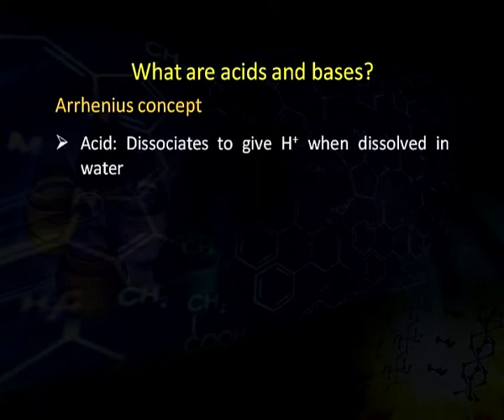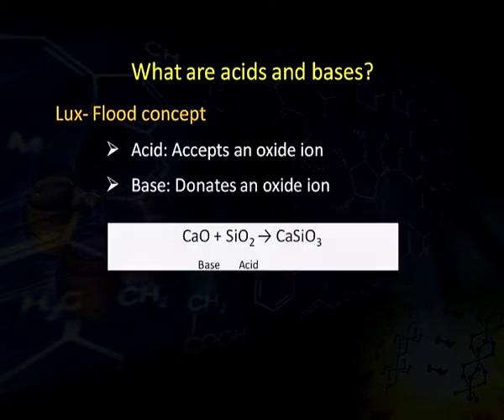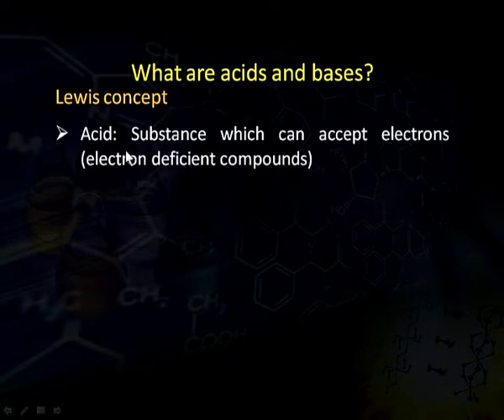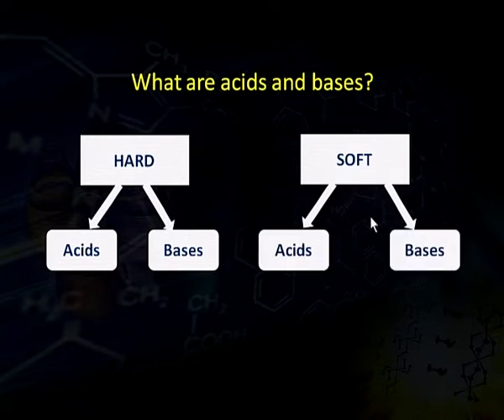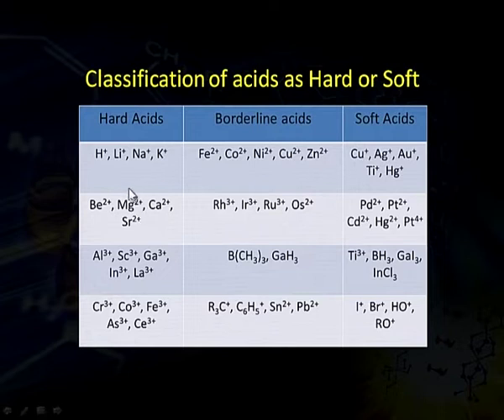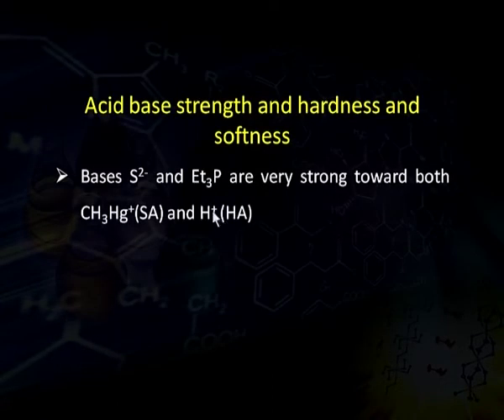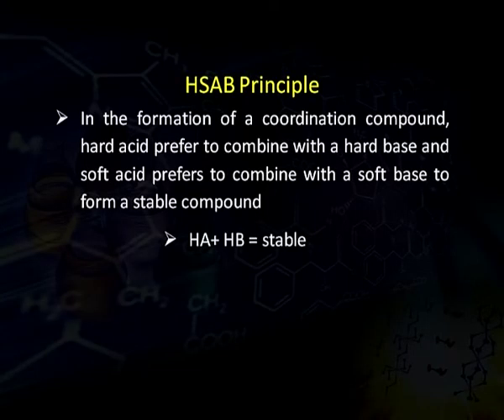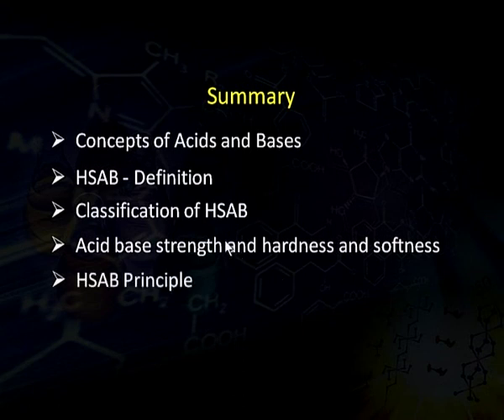Hard and Soft Acids and Bases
Course :Inorganic Chemistry - III